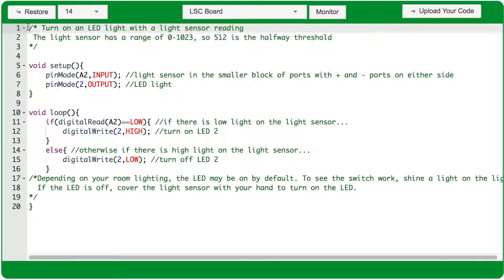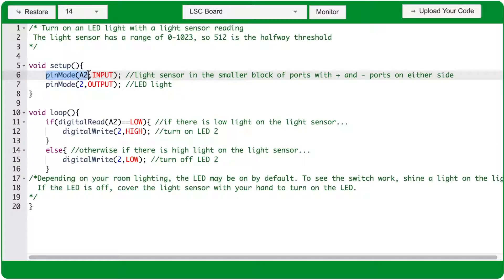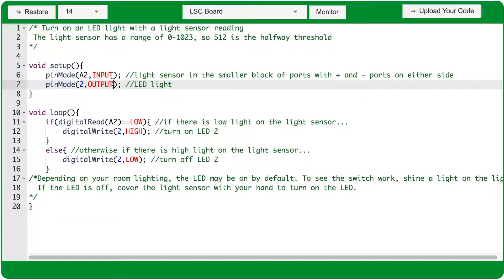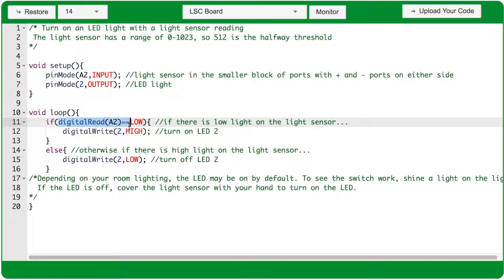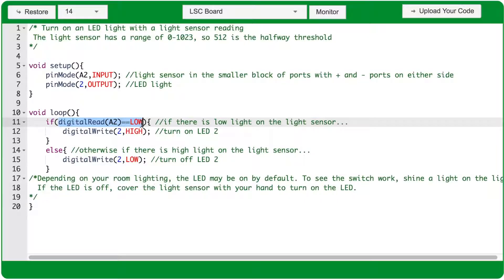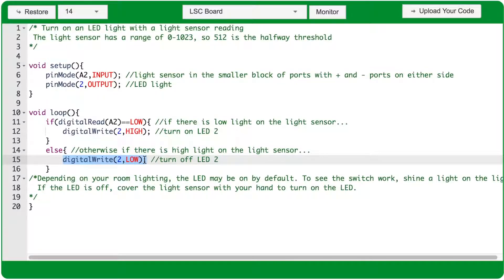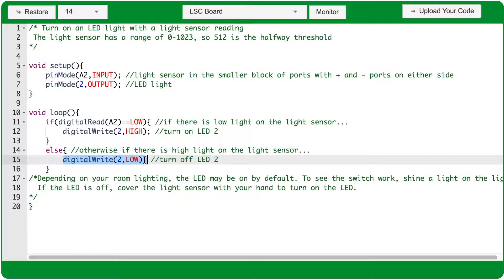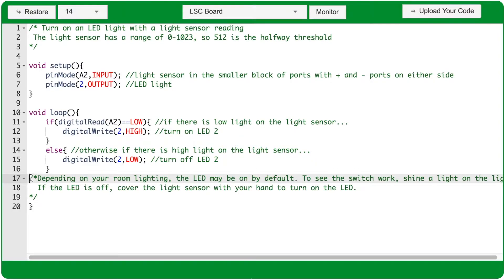3 8 Light Sensor Digital Switch